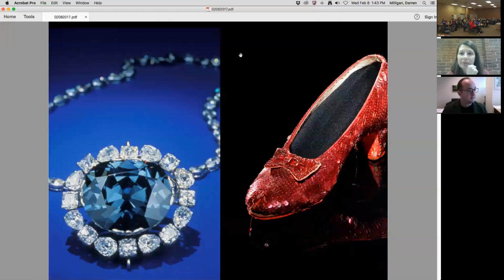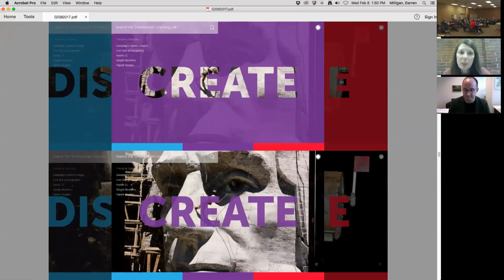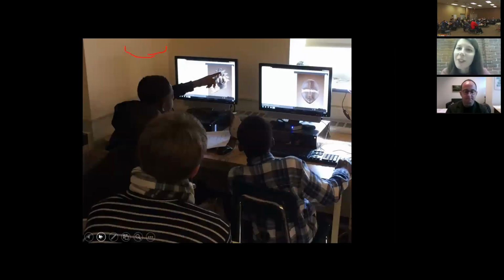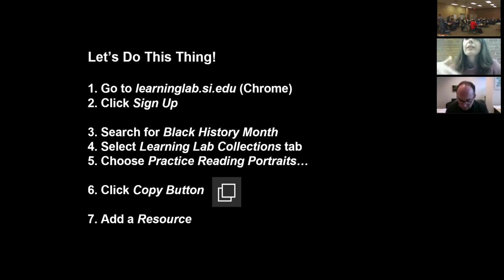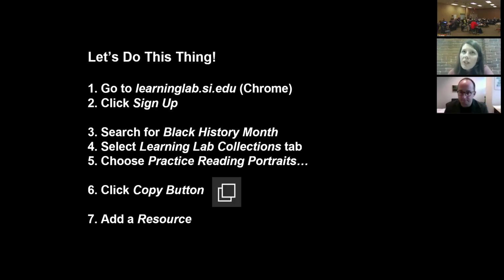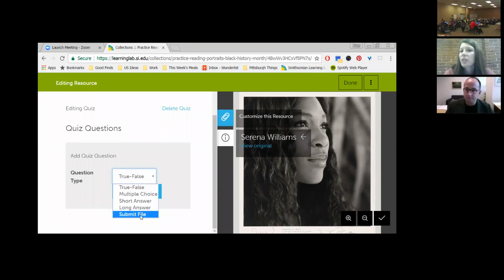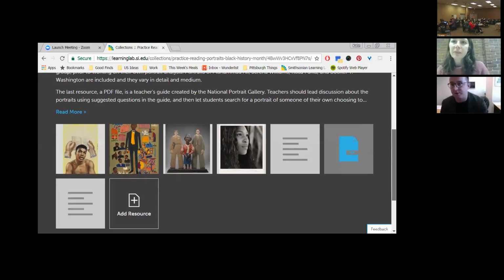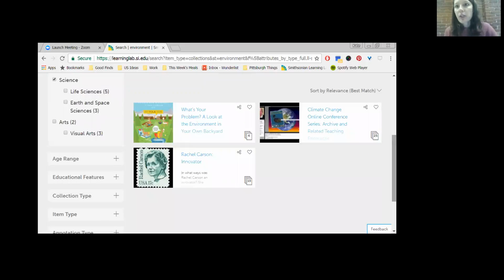Ashley and Darren from Smithsonian Learning Lab connect with ESSDACK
Glenn connects with Ashley Naranjo and Darren Milligan from the Smithsonian Learning Lab to discuss and introduce the Lab to a workshop being held at ESSDACK.